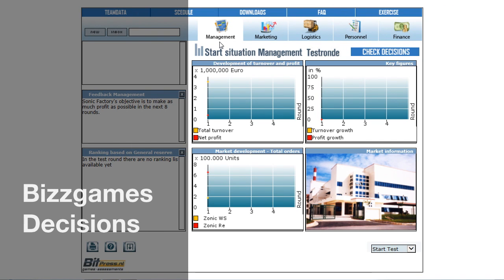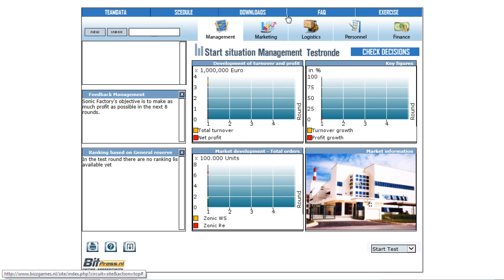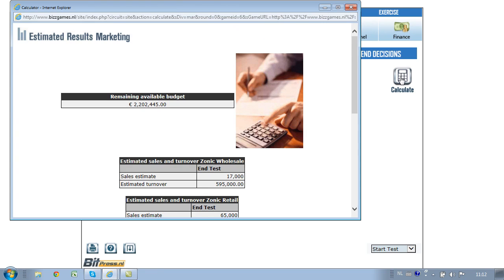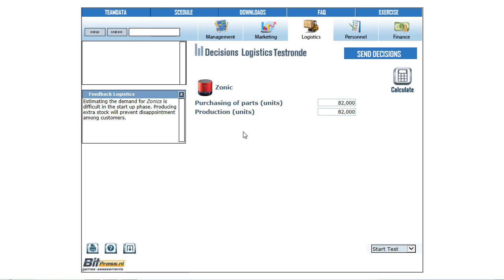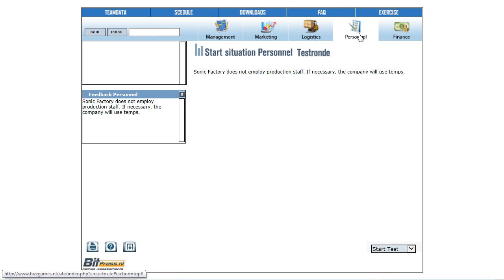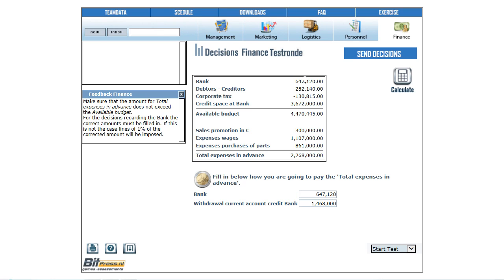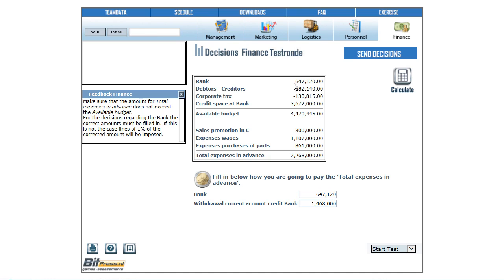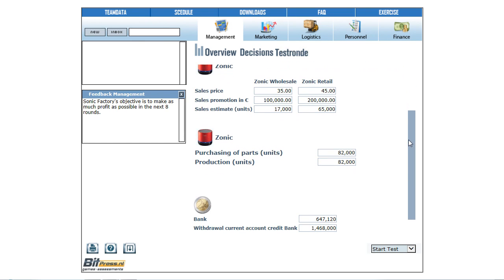Bizzgames English Decisions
Instruction video "Decisions" Bizzgames management game for a production company.

Management games en business games worden veel ingezet in het hoger en middelbaar onderwijs en zijn al jaren een gewaardeerde interactieve werkvorm.

Kijk op voor meer aansprekende voorbeelden van diverse managementgames voor het hoger en middelbaar onderwijs.

Bizzgames Management games en business games kunnen prima worden ingezet voor Serious gaming in het onderwijsprogramma.